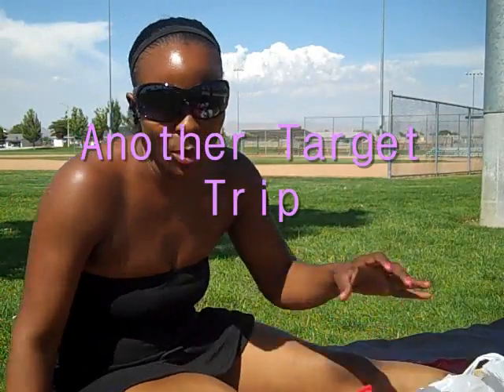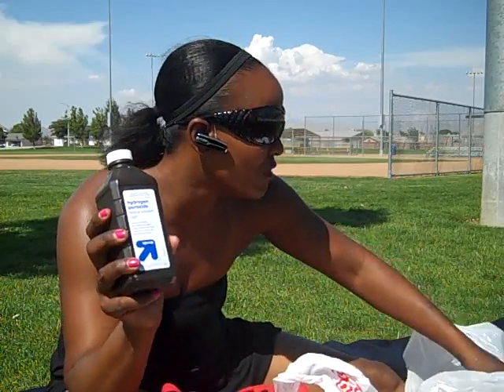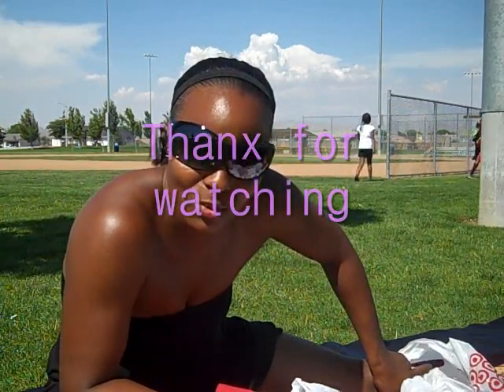More awesome deals at Target (150 pictures free)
I hope u could hear me, cause it was really windy at times. Anything that was unclear jus ask. Another lil trip to Target. Also got this awesome deal for free pic from
I got 150 pics for free, only paid the tax .16